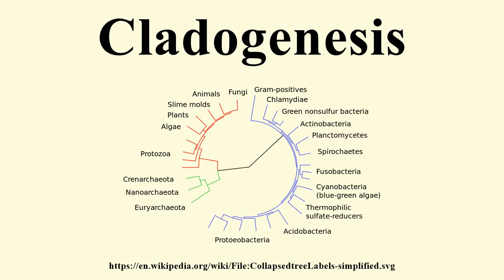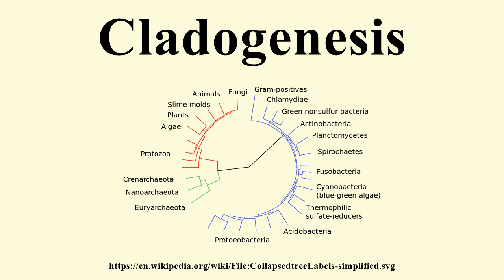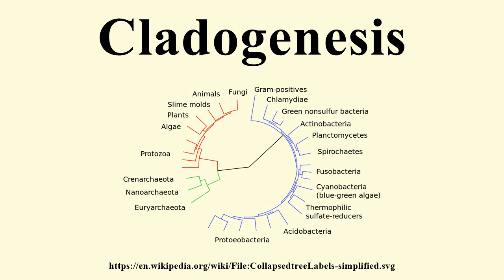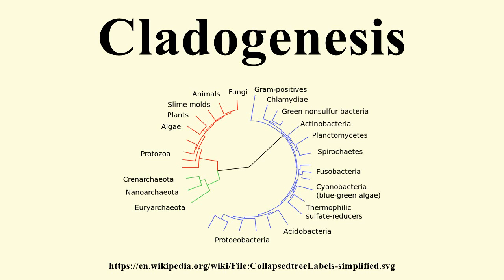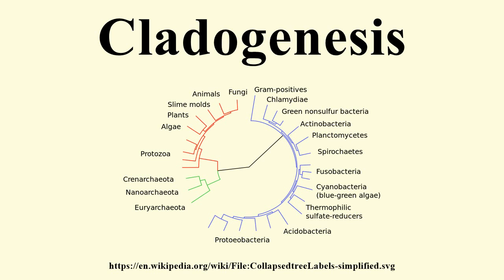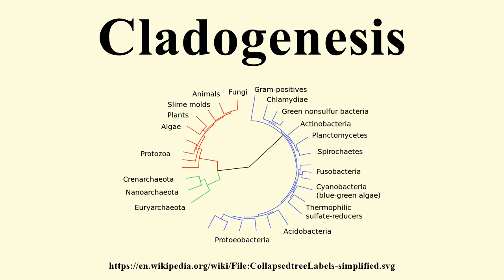Cladogenesis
Image-Copyright-Info
Image-Copyright-Info